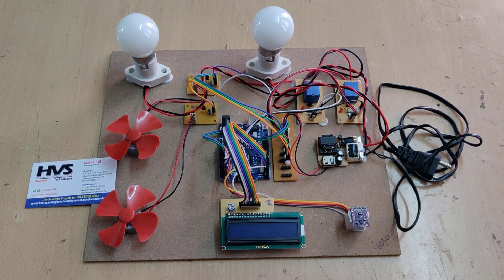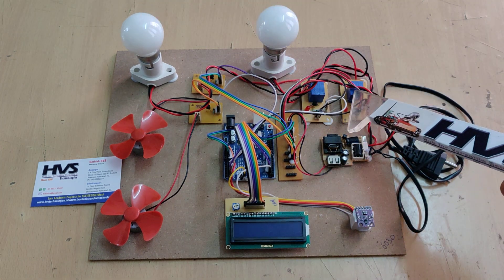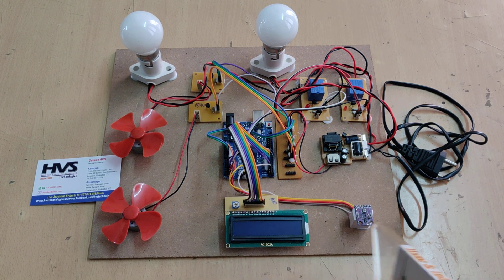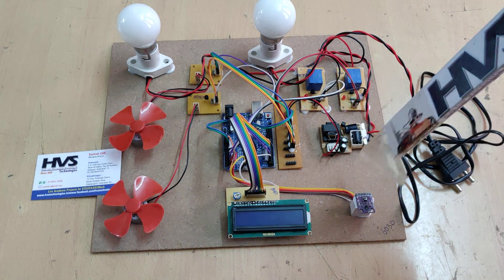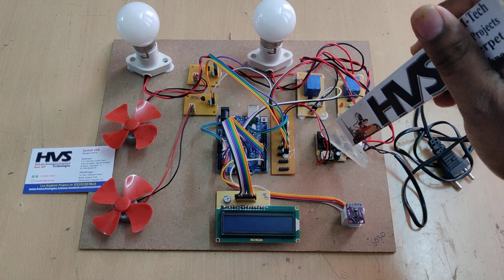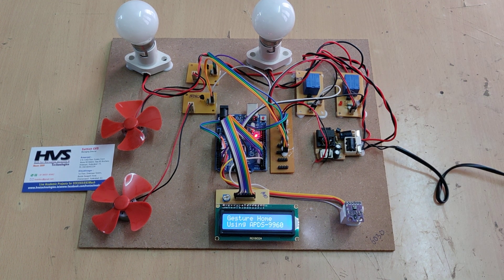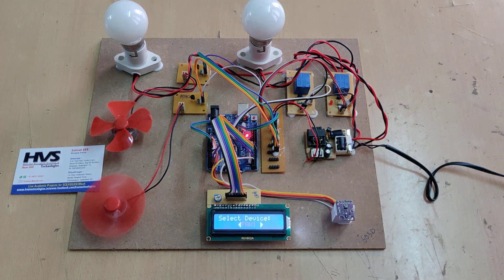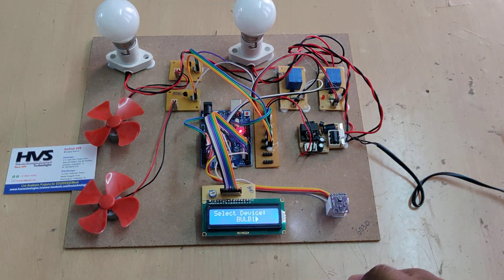HVS-3244. APDS9960 Gesture Based Home Automation system using Arduino.